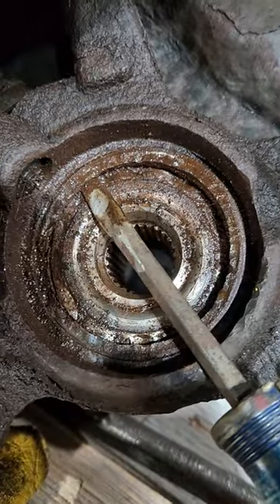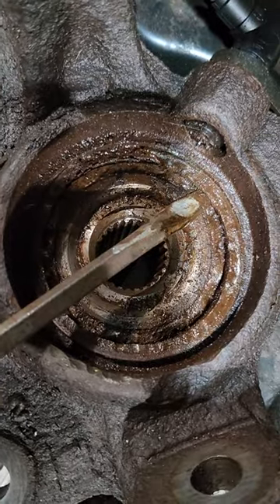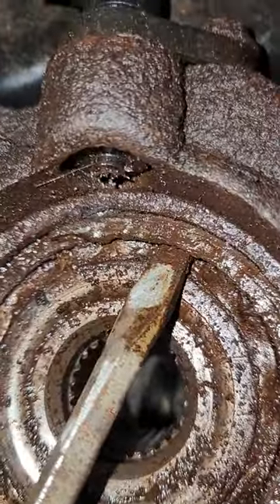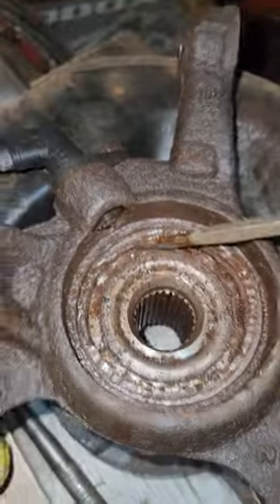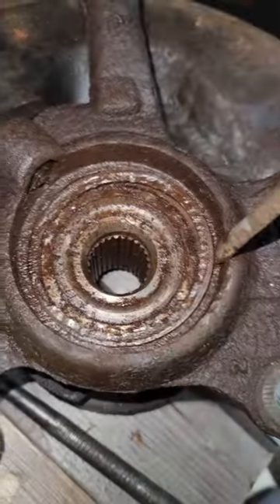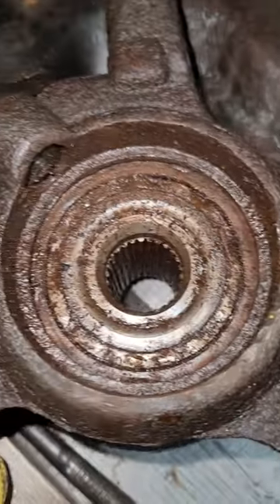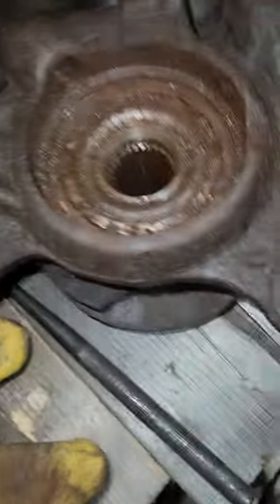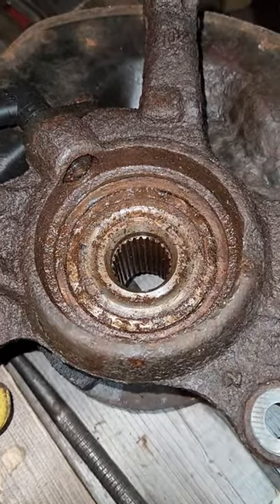I Hate wheel bearing snap rings and things. Generatuon 1 prius Front Bearing and hub tear down.